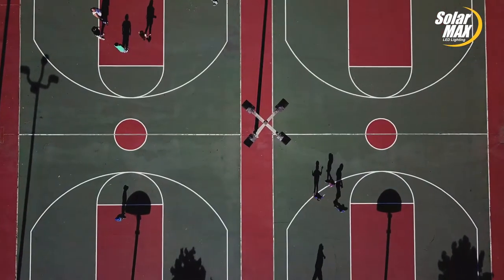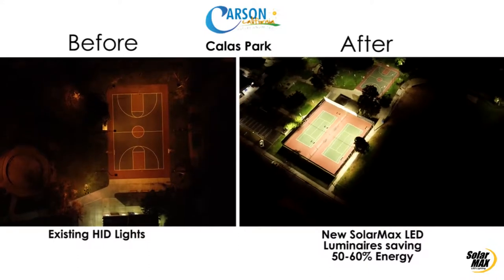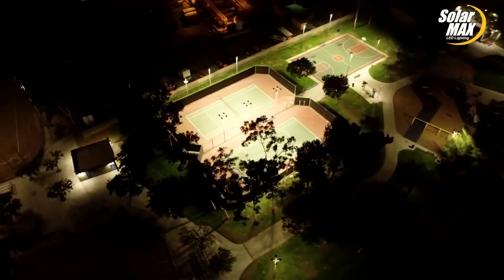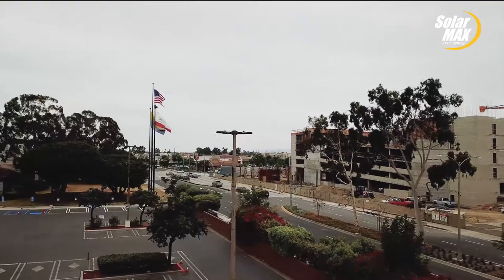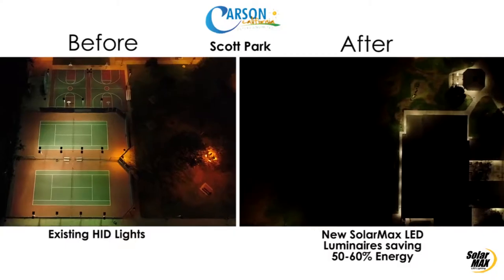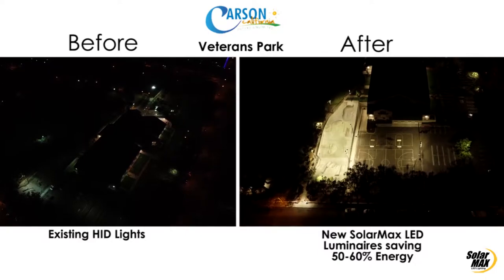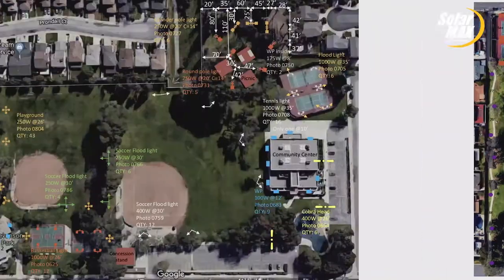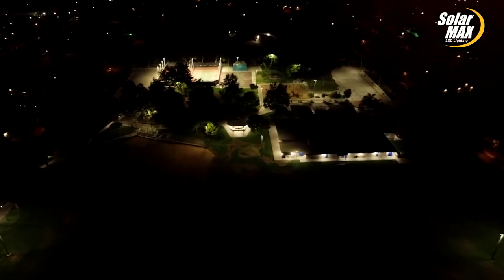12 Parks & Buildings LED Luminaire Conversions in City of Carson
City of Carson, CA partnered with SolarMax LED for Park & Recreation LED luminaire conversion with 3 main goals: reduce energy usage, minimize lighting maintenance, and install product with lasting performance.

The project included three (3) buildings and nine (9) parks that cover over 80% of the City’s exterior lighting. SolarMax's services included survey, design, comply with both IES and CA-Title 24 regulation, fabricate and deliver product.